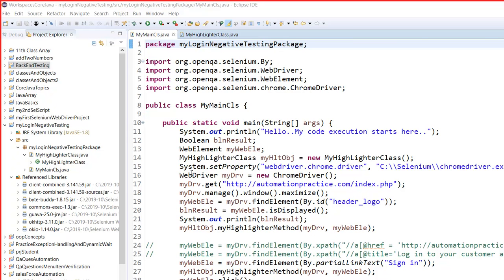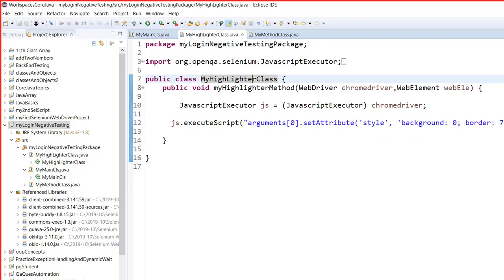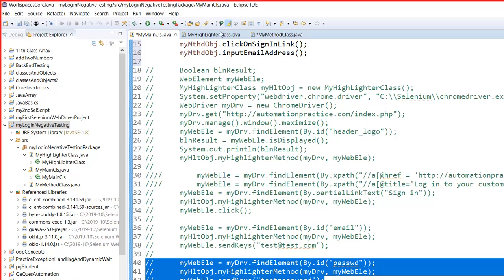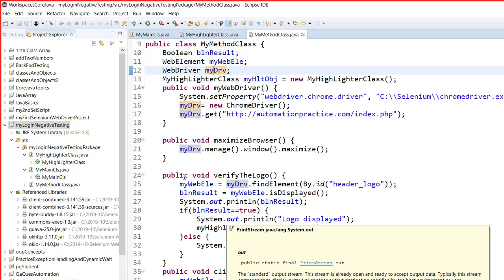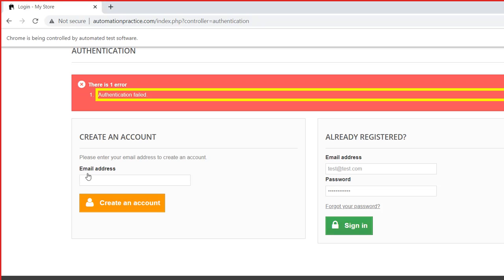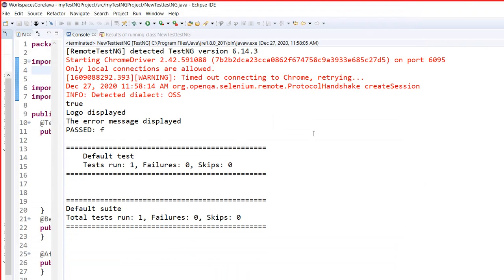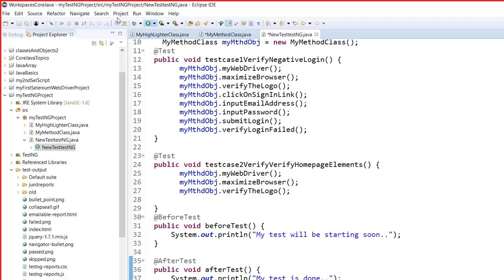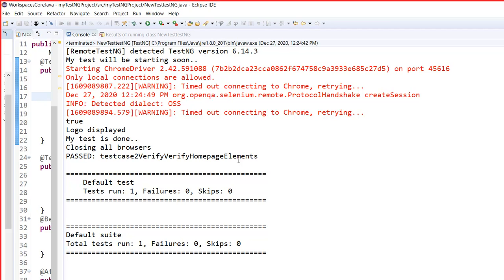Basics On Selenium and TestNG